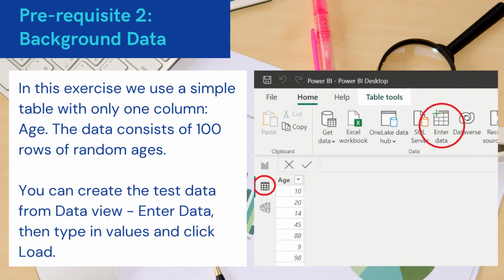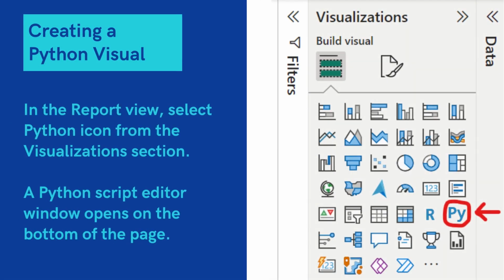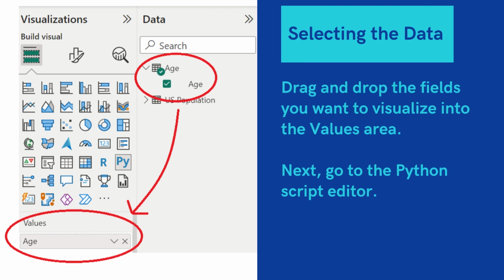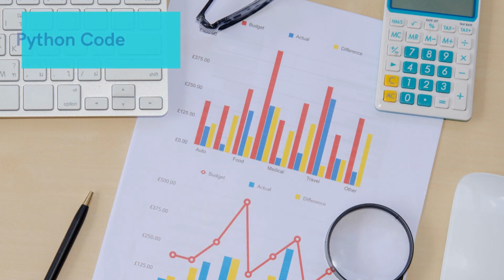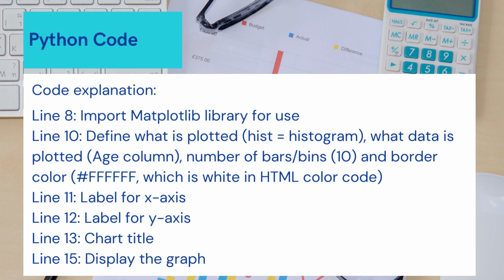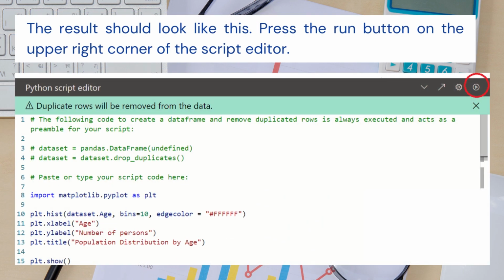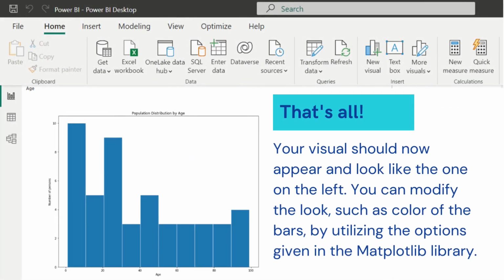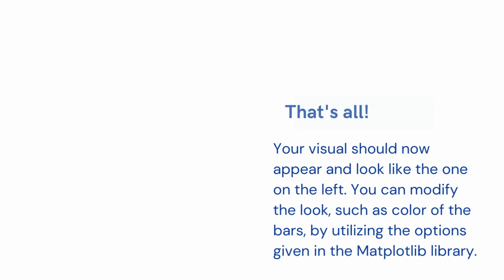How to Create Histogram in Power BI Using Python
This video shows an example how to create a histogram in Power BI using Python.

Python code:

plt.hist(dataset.Age, bins=10, edgecolor="FFFFFF")
plt.xlabel("Age")
plt.ylabel("Number of persons")
plt.title("Population Distribution by Age")
plt.show()